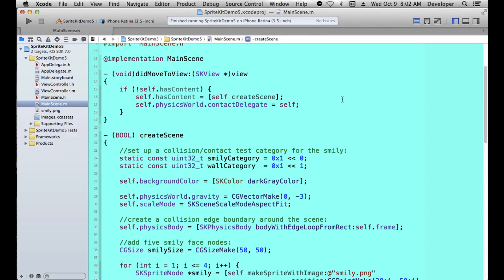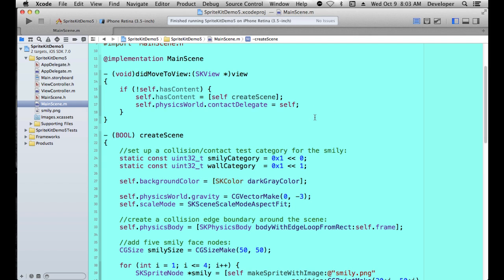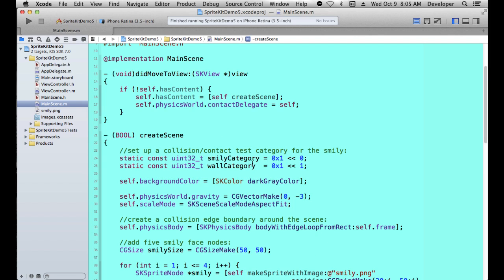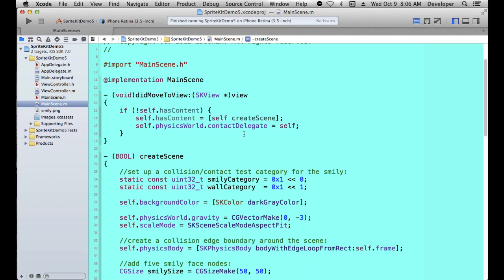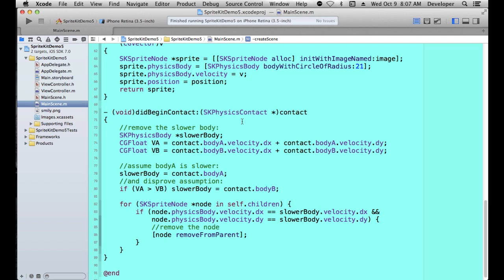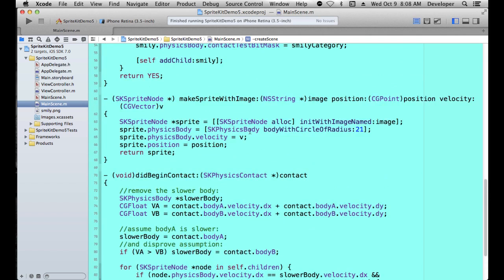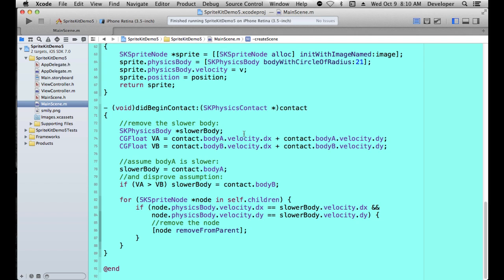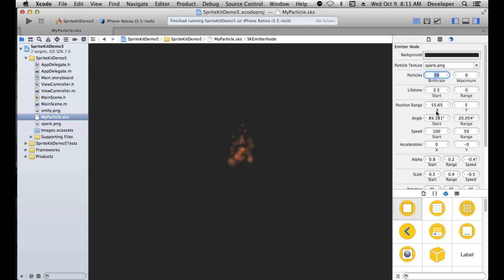54257 095 Collisions and contacts